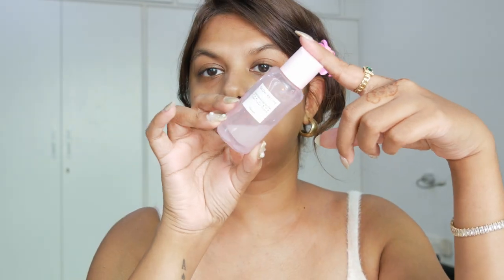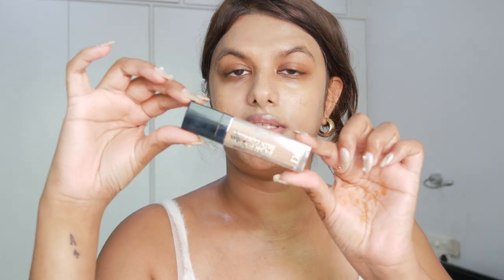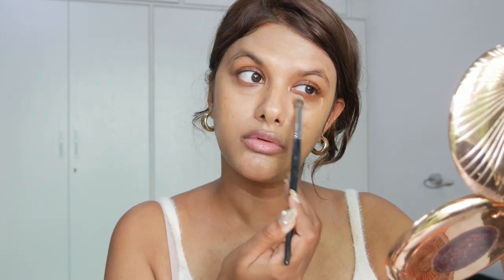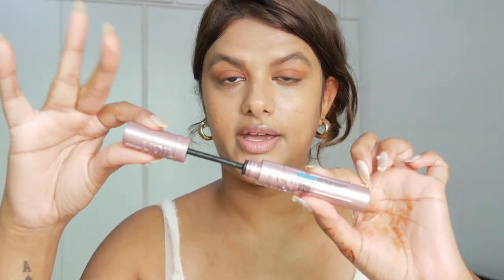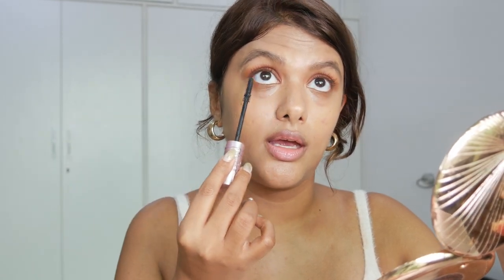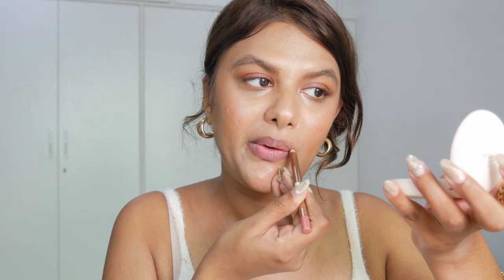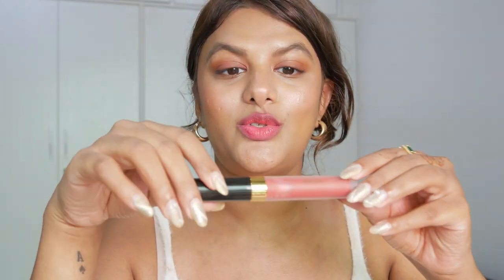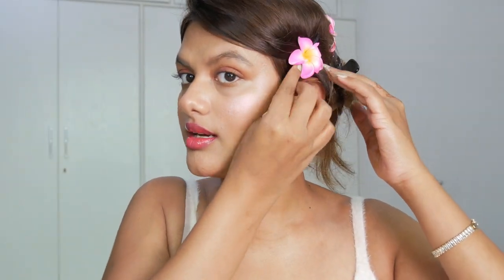Island Girl Makeup Tutorial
Today, I'm thrilled to share with you a stunning Island Girl makeup tutorial inspired by the vibrant, sun-kissed beauty of the tropics. This look is perfect for beach vacations, summer outings, or anytime you want to bring a touch of paradise to your day.

About Me:
27 Medium Tan Girl with a combination skin type